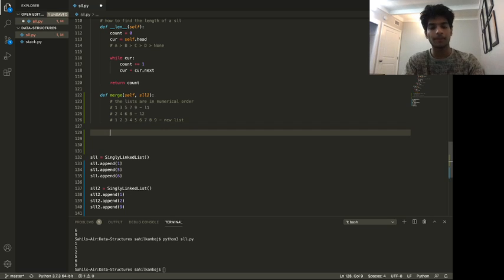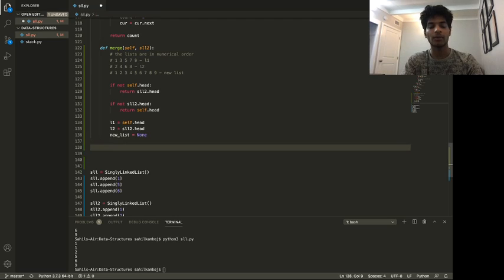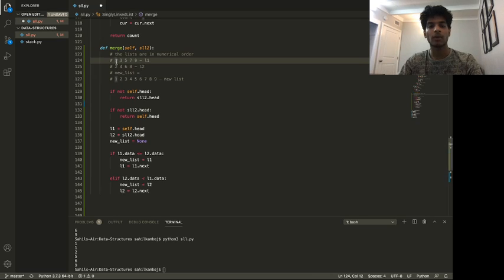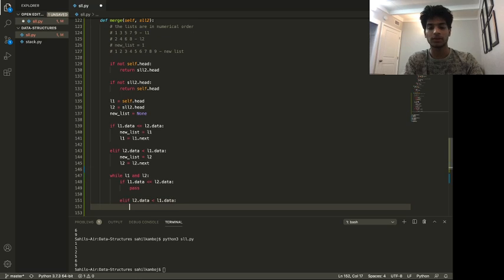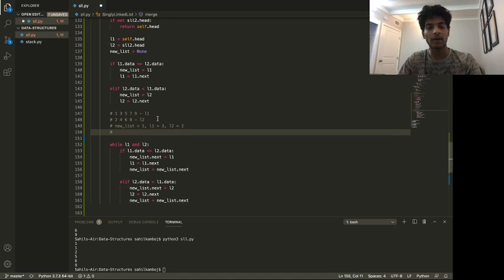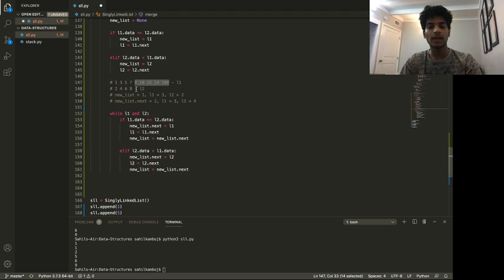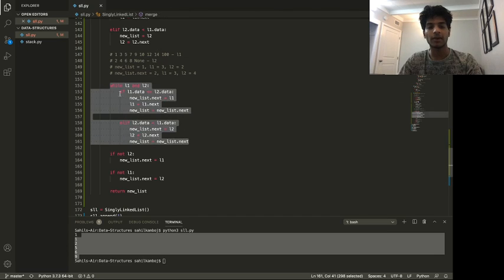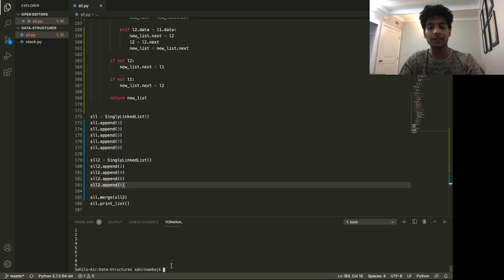Singly Linked List Use Case - Merge 2 SLL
Hey guys! In this video, we talked about how to merge 2 singly linked lists (already in numerical order) into 1 that is also in numerical order. The code for this video can be found under sll.py in this link:

Hopefully this helps you guys. If you have any questions, leave them in the comments below.